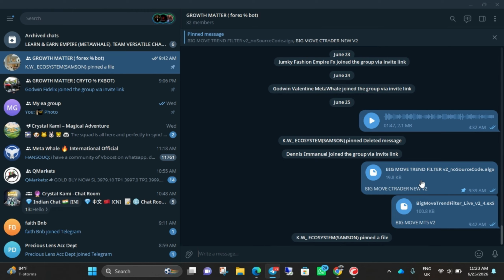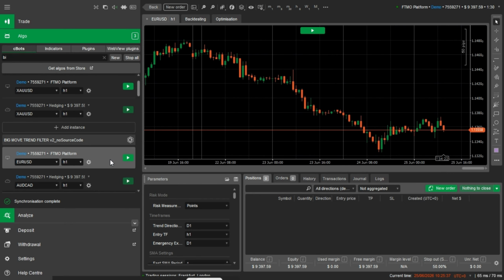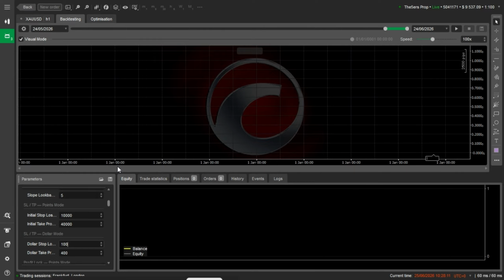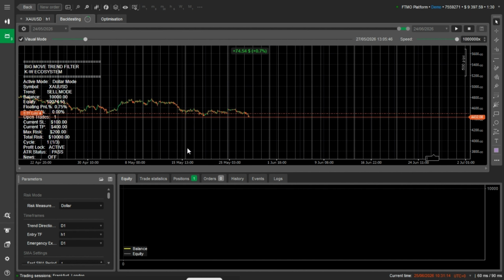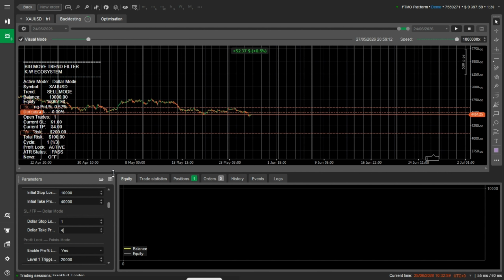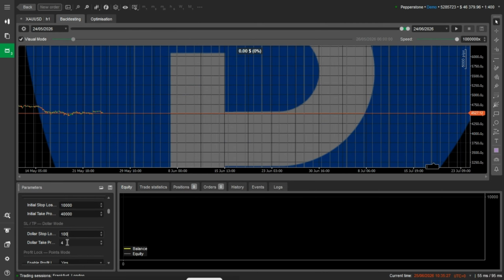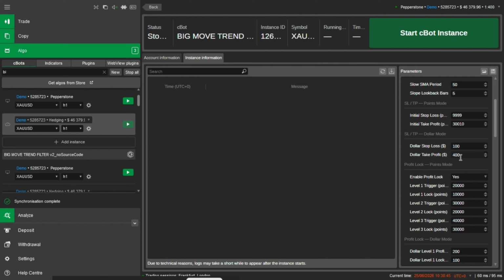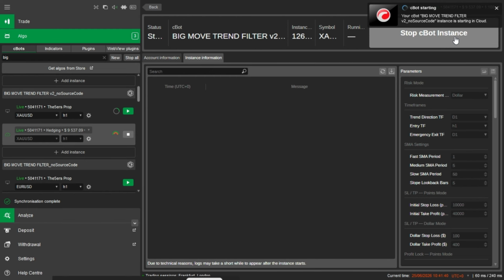How to Run the Big Move Updated V2 on (cTrader Version) | Complete Guide